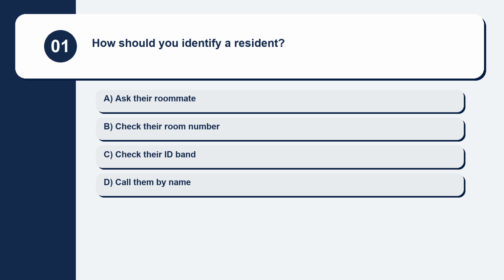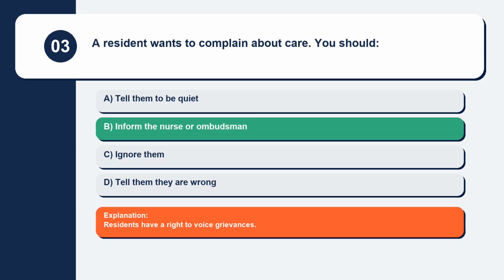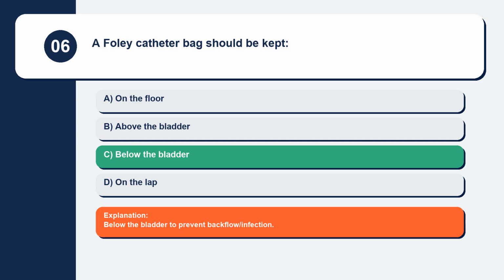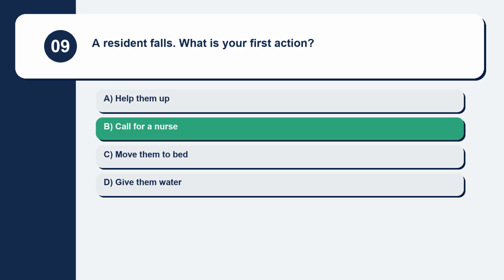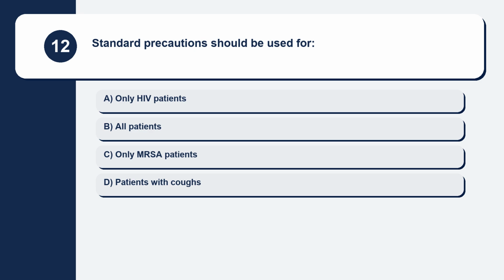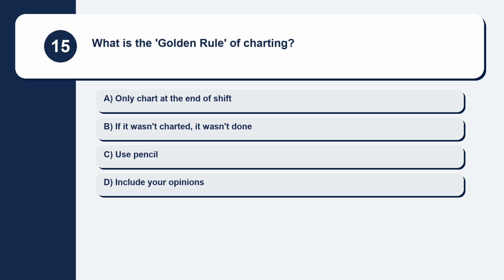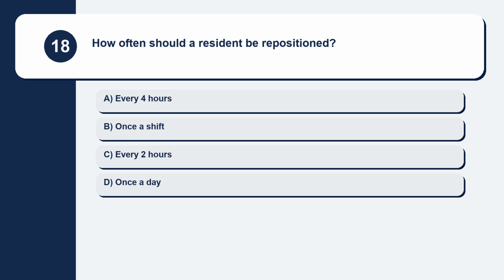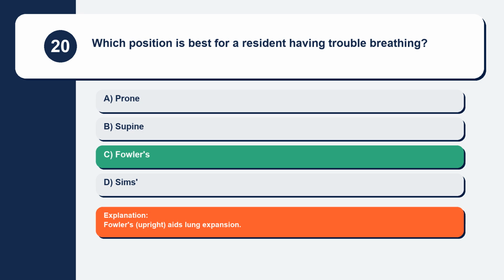Ultimate CNA 2026 Practice 40 New Questions To Pass Your Certified Nursing Assistant Exam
Ace your Certified Nursing Assistant (CNA) exam in 2026 with our completely updated and high-yield practice question set. This intensive review is specifically designed to cover the newest curriculum changes and common test scenarios you will encounter on the official certification exam. If you are preparing for your CNA license in 2026, this is your primary resource for achieving your goal on the first attempt.

We have curated forty (40) newly written practice questions that reflect the current standards of nursing assistant care. Each question is accompanied by a detailed explanation, ensuring you not only know the correct answer but also understand the medical, ethical, and practical reasoning behind it. This depth of understanding is what separates students who simply memorize answers from those who confidently reason through any scenario the exam presents.

Mastering these questions will directly impact your ability to function effectively as a certified nursing assistant. The CNA role is critical, and we are dedicated to helping you build the competence required to provide excellent patient care while confidently passing your board exams.

These practice questions cover all the critical competency areas mandated by standard CNA training programs and tested on exams administered by bodies like Prometric, Pearson VUE, Credentia, and HDMaster. You will strengthen your knowledge and prepare for scenarios involving:

Vital Signs and Measurement
Personal Care Skills (Bathing, Grooming, Dressing, Feeding)
Safety and Emergency Procedures
Basic Nursing Skills (Catheter Care, Inputs/Outputs, Specimens)
Restorative Care and Rehabilitation
Patient Rights and Legal Responsibilities
Communication and Interpersonal Skills
Infection Control Practices and Standard Precautions
Care of the Cognitively Impaired

When you have access to accurate and relevant practice materials, your study time becomes efficient. We focus strictly on what you need to know, eliminating unnecessary information and targeting the exact knowledge and reasoning required by the CNA 2026 standards. These practice questions and detailed rationales are an invaluable study tool for anyone looking to enter the nursing workforce soon.

We also offer comprehensive resources, study guides, and individualized support specifically designed to help you prepare for and pass your CNA examination with ease. This content provides a sample of our high-quality materials, so you can study with confidence.

Take advantage of this structured review. Focus on each question, think critically about the scenario, and understand the practical application of your answer. Repetition and comprehensive analysis are key. The questions are tough, mirroring the actual exam, but reviewing them here ensures there are no surprises on test day.

Don’t just guess; master the material. If you get a question wrong, spend extra time reviewing the rationale provided and revisiting your textbooks or training notes for that specific concept.

Preparing for a healthcare career demands dedication, and this video is your pathway to demonstrating your readiness. Get started now and build the confidence necessary to start your nursing assistant career off strong.

This practice session directly mirrors the structure and content of the CNA test and CNA skills test, helping you understand how to navigate multiple-choice scenarios efficiently. Whether you are using CNA prep material from other sources, this test review will sharpen your skills and improve your retention of key concepts.

Make 2026 the year you become a certified nursing assistant. Prepare effectively and join the dedicated healthcare workforce.